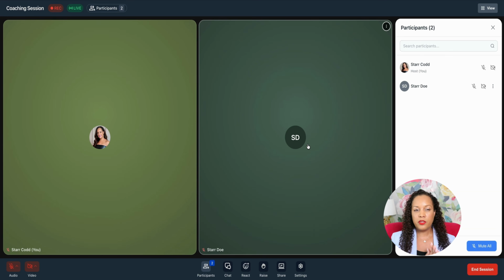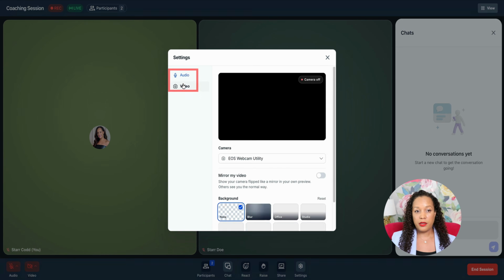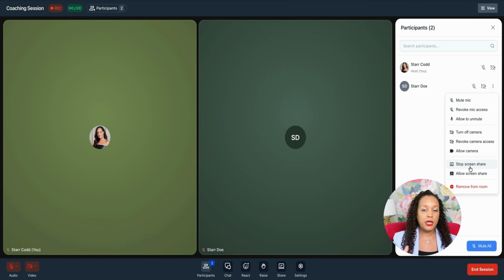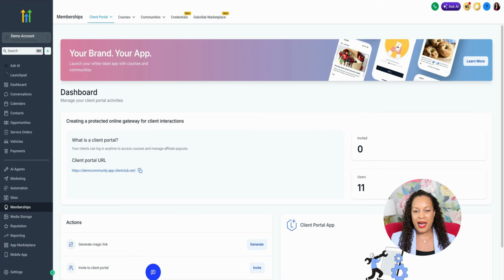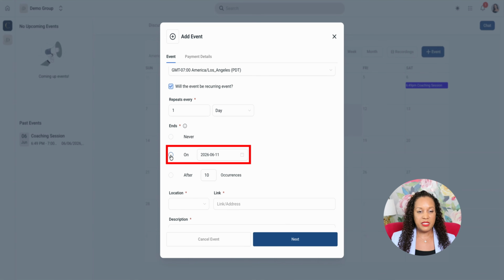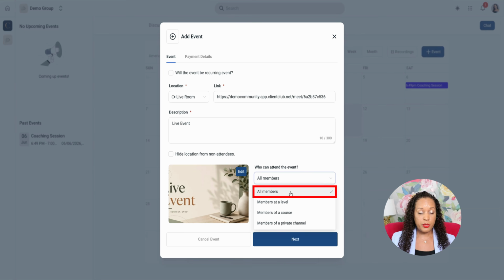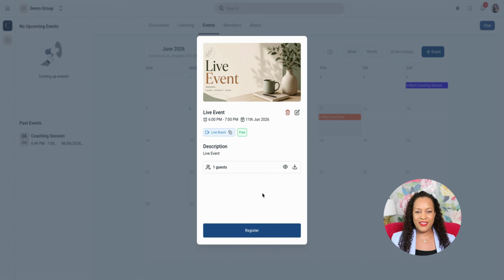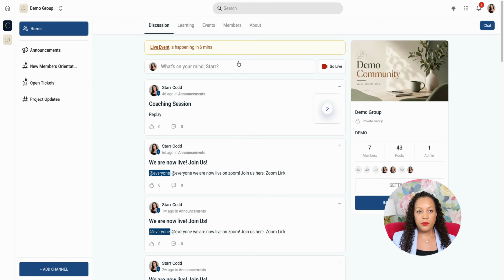This built-in live event feature is a game changer! | HighLevel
How to Host Live Events in HighLevel Communities Using the Built-In Live Room

This video demonstrates how to create and host live events inside a community using the Events tab and the built-in Live Room experience, with optional integration via Zoom, Google Meet, or external meeting links. It tours Live Room features including speaker/gallery view, audio/video controls, participant count, chat, reactions, raised hands, screen sharing, settings, and backgrounds. It also explains host controls in the participants tab such as muting, revoking or allowing mic/camera access, enabling or stopping screen share, removing participants, and muting all. The tutorial then walks through scheduling an event (title, color, time, timezone, recurrence, location, description, banner, attendance rules, reminders, attendee visibility, paid vs free), managing edits or deletion, and how members register and join from desktop or mobile.

00:00 Welcome and Overview
00:28 Live Room Features Tour
01:19 Host Controls and Participants
02:15 Scheduling a Live Event
03:04 Event Settings and Access
03:51 Paid vs Free Registration
04:05 Joining and Managing Events
04:50 Wrap Up and Resources